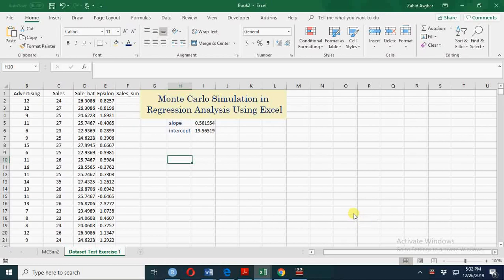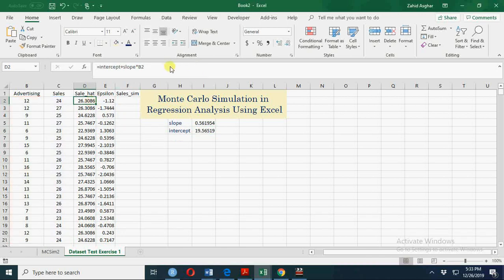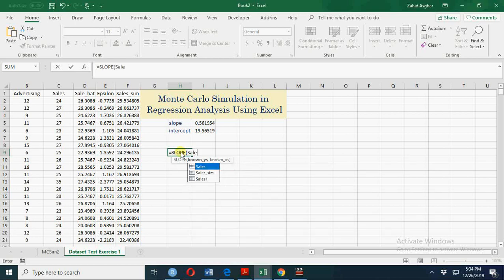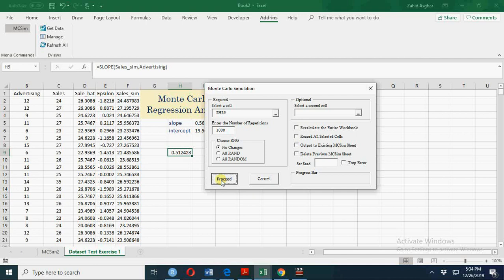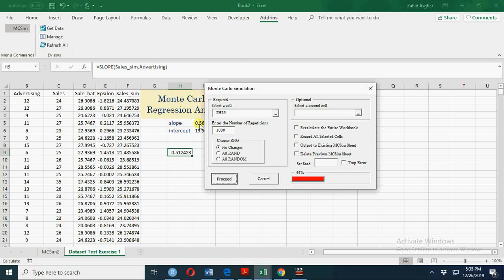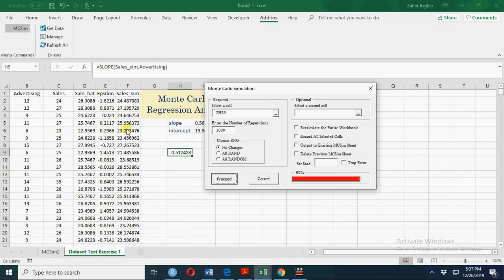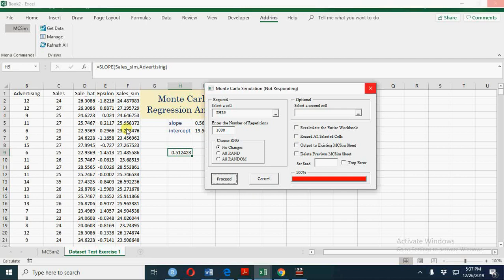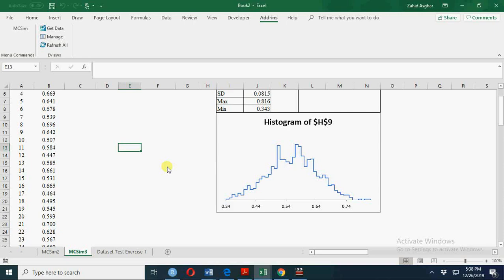Monte Carlo Simulation in Regression/Econometric Using Excel Add-In